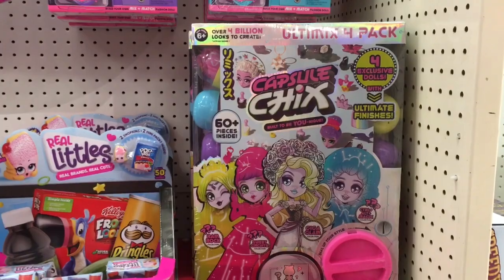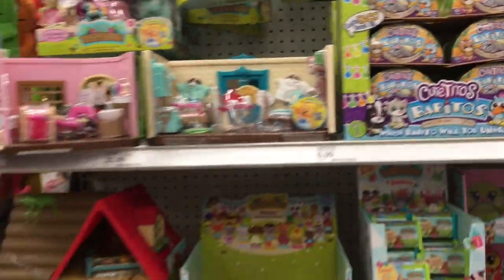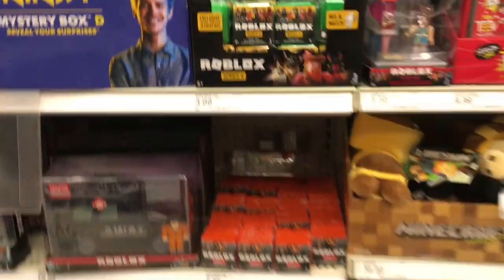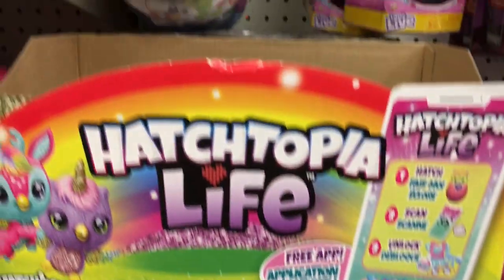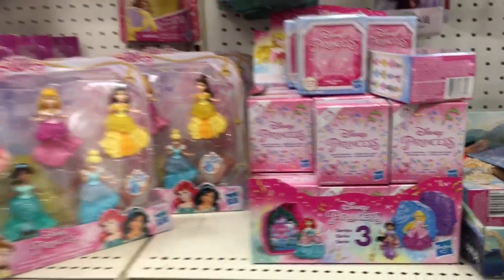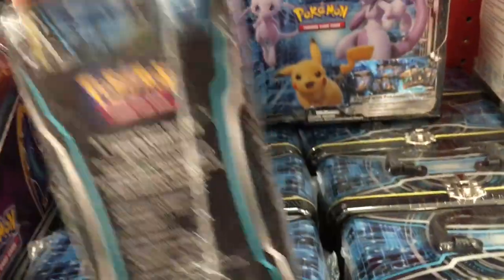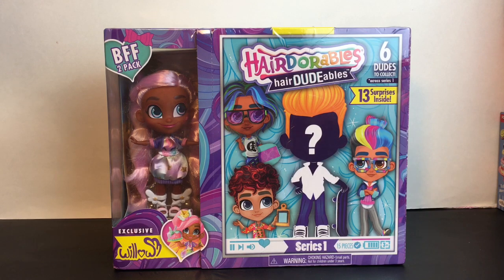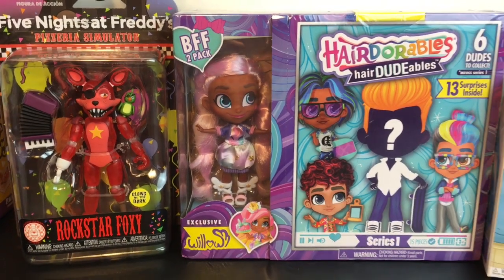Toy Hunt # 213 Five Nights At Freddy's LOL Surprise OMG Pokemon Funko Pops Hairdorables Real Littles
Toy Hunt # 213 at Target